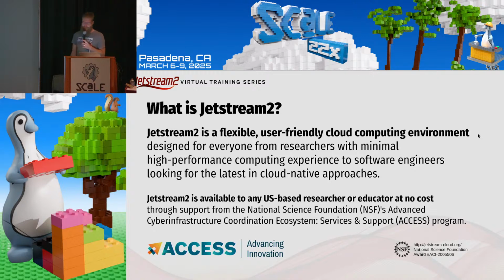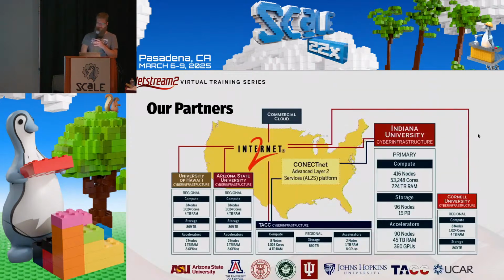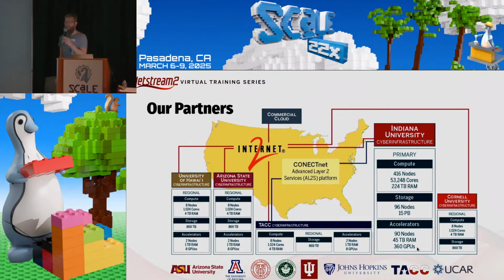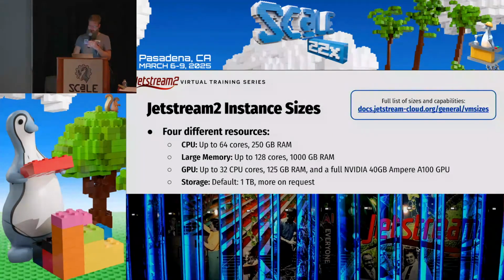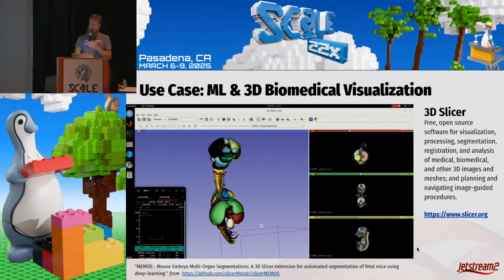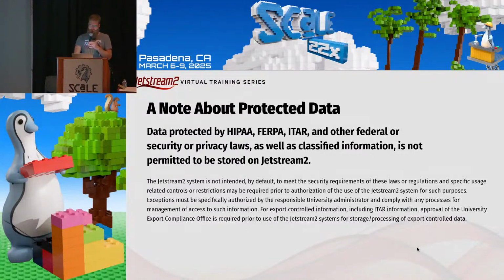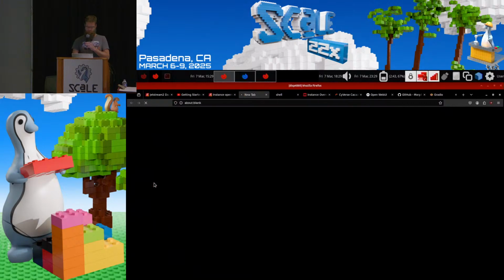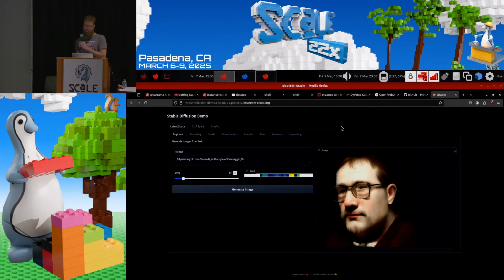Sponsor Talk: Jetstream2: Democratizing Cloud Computing for U.S. Research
Talk by Julian Pistorius

Jetstream2 is a distributed OpenStack-based research cloud spanning five U.S. institutions, offering researchers GPU-accelerated and large-memory virtual machines, as well as containerized workflows through Kubernetes clusters. Users can deploy and manage resources via web interfaces, CLI, or APIs. From interactive development environments (Linux desktops, JupyterHub, RStudio) to web-hosted applications, we make advanced computing accessible to researchers regardless of their cloud or HPC experience. NSF-funded through ACCESS and NAIRR Pilot.